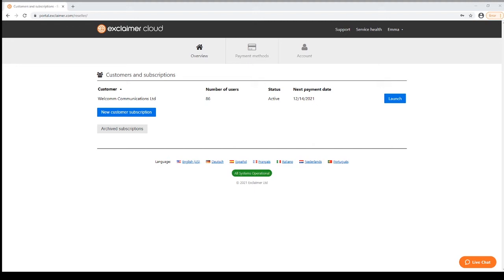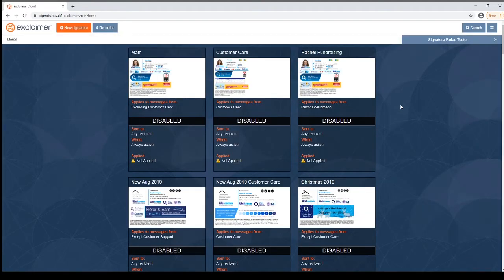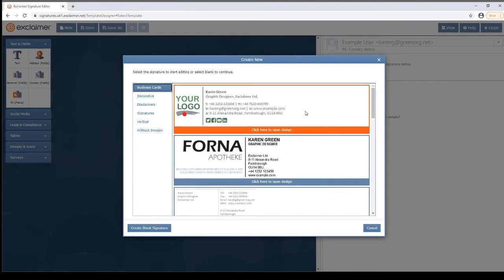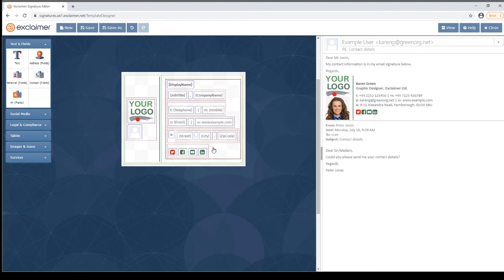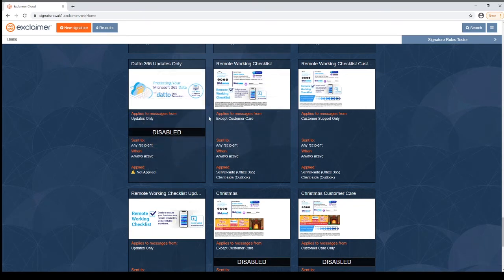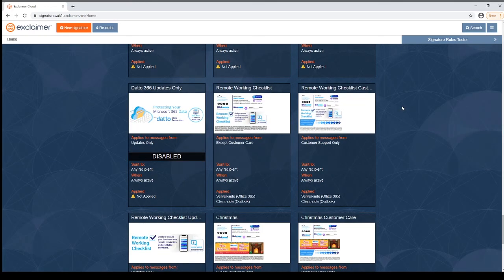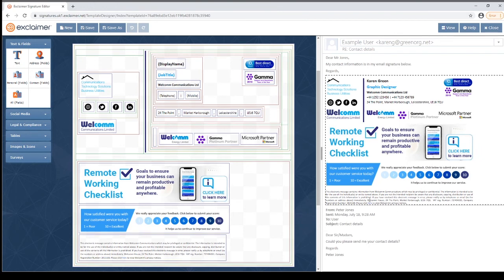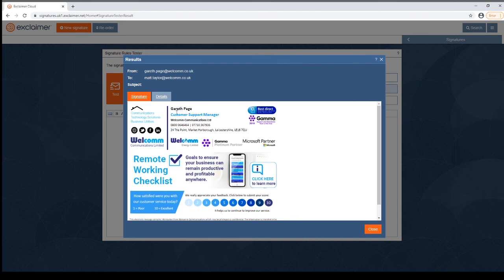How Exclaimer Cloud Works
Exclaimer Cloud Signatures for Microsoft 365 allows you to manage and deploy your email signatures from a central location, ensuring every email, whether from mobile, Outlook or the web is sent with your business brand signature.

Exclaimer is easy to use, professional email software that features a handy drag and drop interface to enable signatures to be duplicated and updated instantly, without the need for any digital or design expertise.